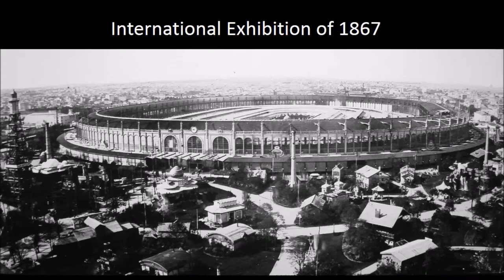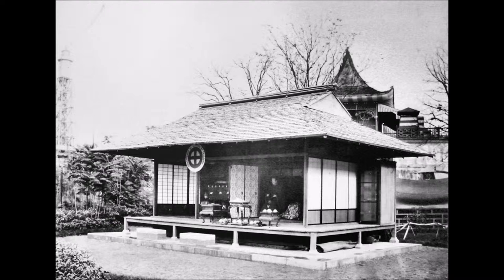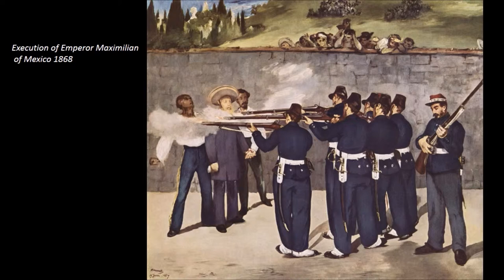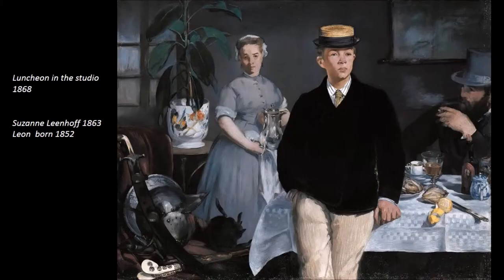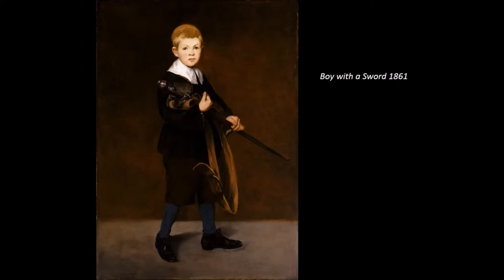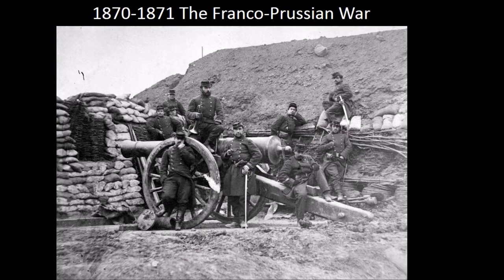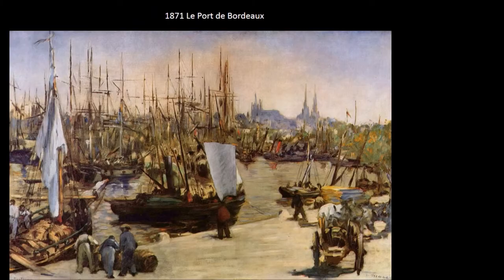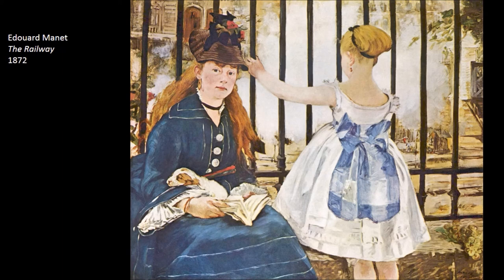Edouard Manet Part One 3/3 Art Lecture by dr. christian conrad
An overview of the life and work of Edouard Manet.

Video is available in HD, please click the gear symbol in the bottom right corner to adjust your settings.